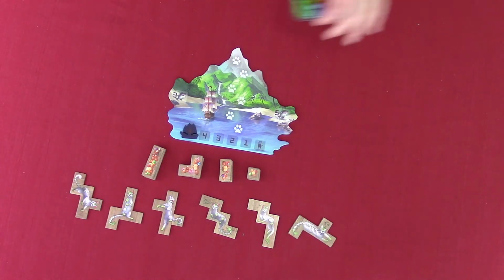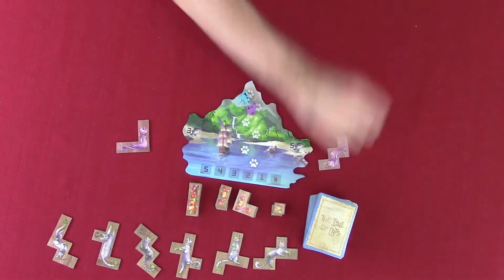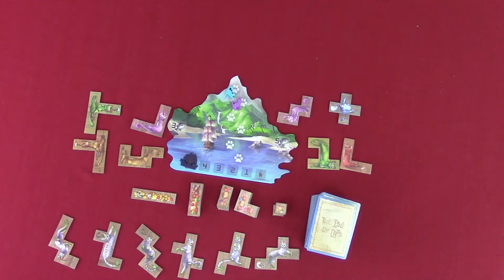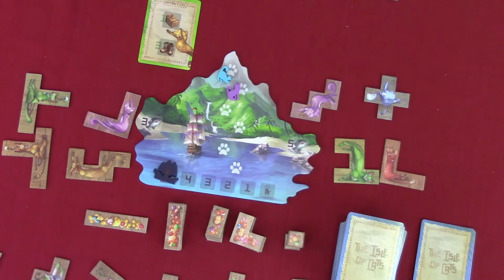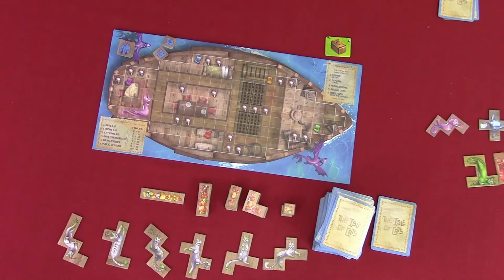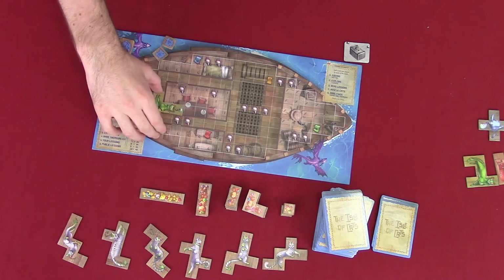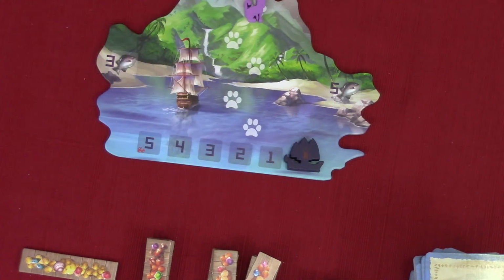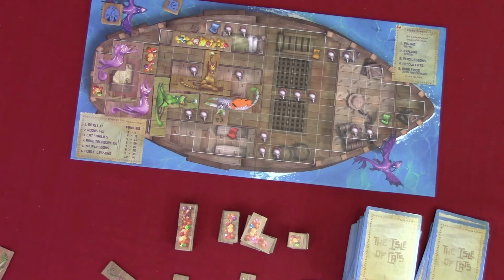How to Play: The Isle of Cats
Gamer's Genie is a series designed to teach and play games. In this episode we're going to learn how to play The Isle of Cats.
We truly appreciate your views, feedback and subscriptions - thank you for being a part of this channel we truly appreciate it.